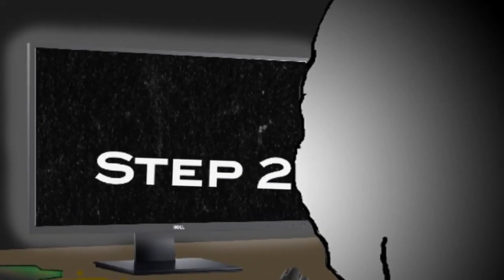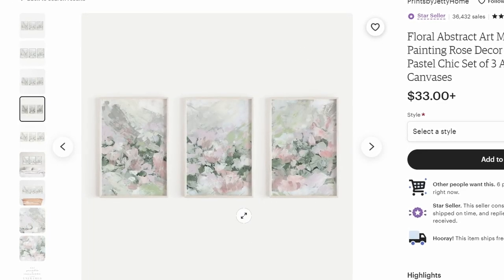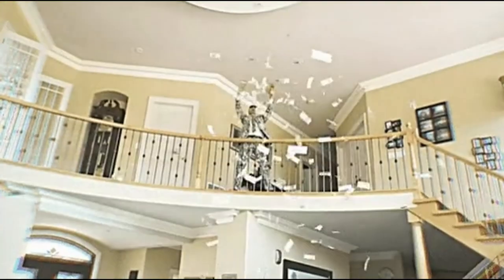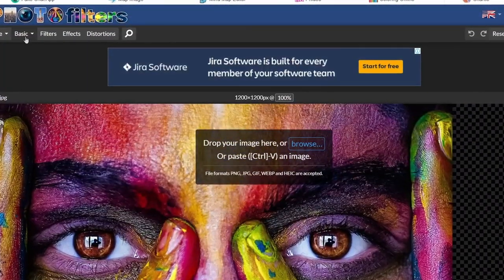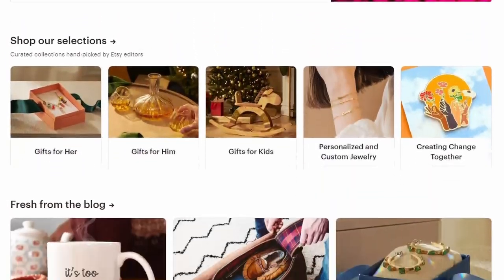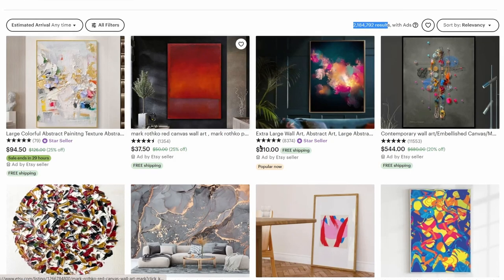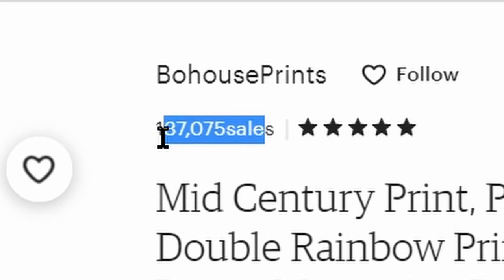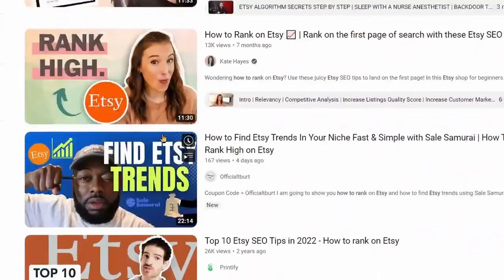*(New Website)* 🤑 Earn $9,000+ Copy & Pasting Photos! (How To Make Money Online)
Today, I will try to cover, how to make money online? how to make money by copy & pasting photos, How to earn $9000+ per month, which is one of the easiest ways to make money online. Today, I will show you, how to make money online by using this completely NEW Website. Which is one of the best way to make money online, and to earn passive income. I will try to cover, free traffic for affiliate marketing, how to get free traffic for affiliate marketing, affiliate marketing without a website, how to promote affiliate links, and other related question to affiliate marketing and make money online.

Is it really possible? Yes, and in “CashPro” YouTube channel, I share strategies that work for everyone to make money online, build passive income, or even create a sustainable online business.